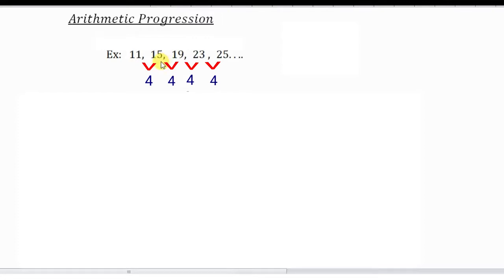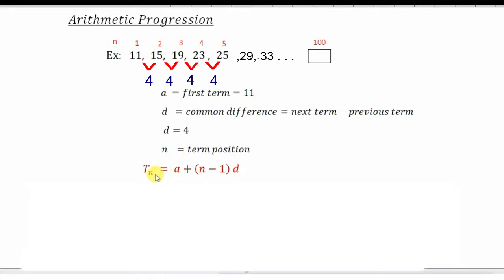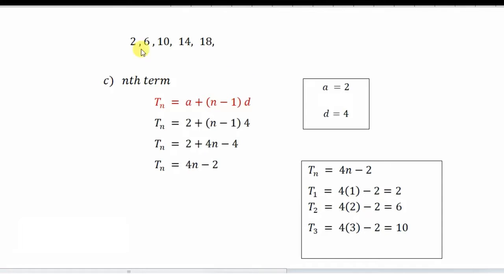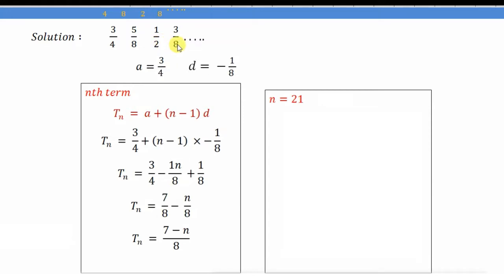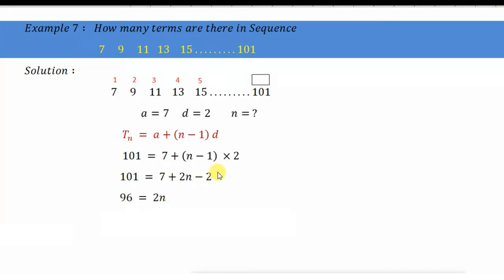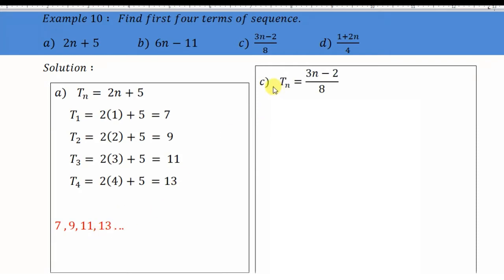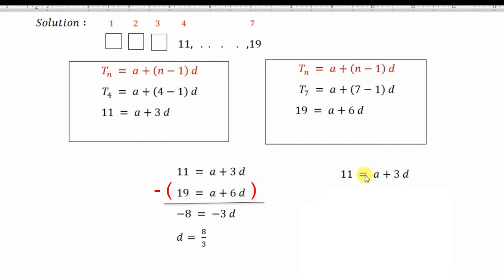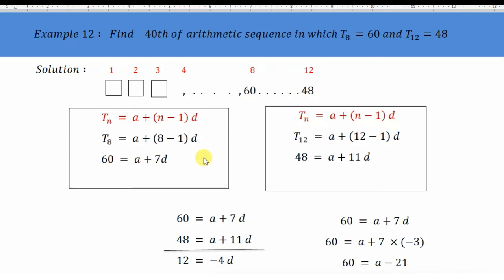Arithmetic sequence | What is Arithmetic Sequence | Different type questions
Arithmetic sequence

In an Arithmetic Sequence the difference between one term and the next is a constant.

In other words, we just add the same value each time ... infinitely.